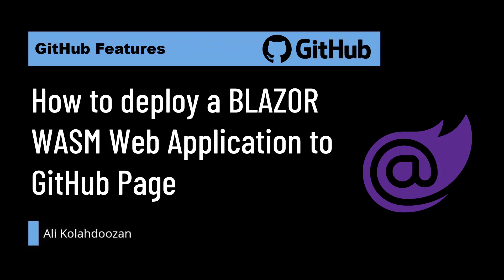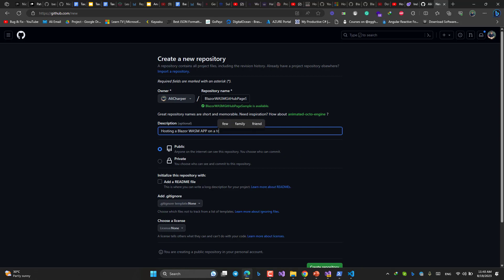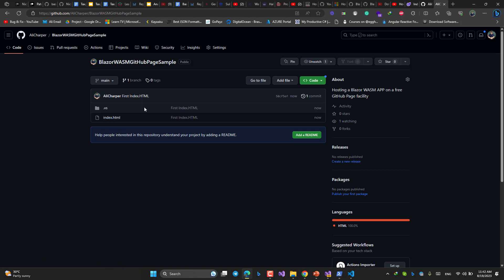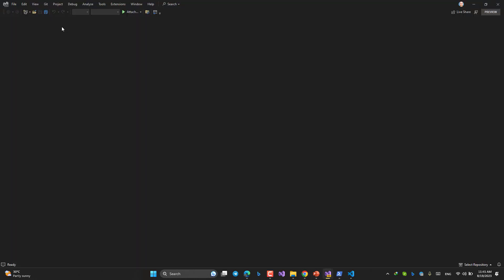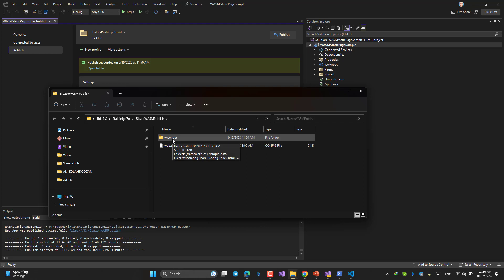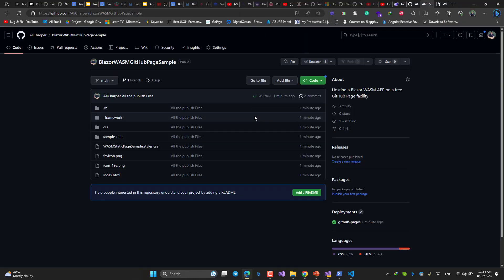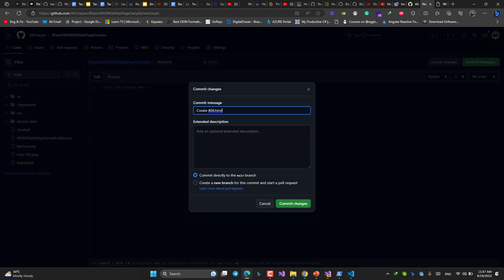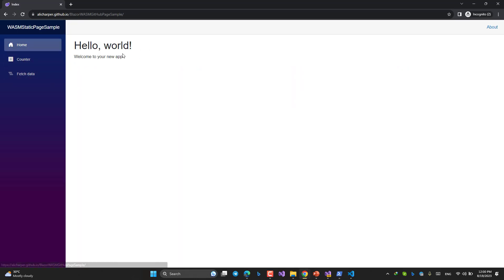How to deploy a BLAZOR WASM Web Application to GitHub Page